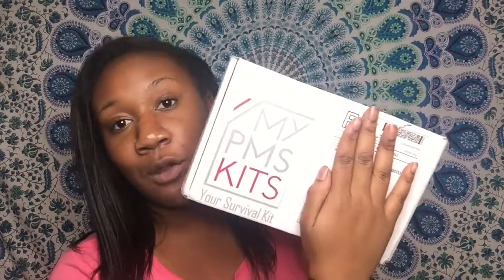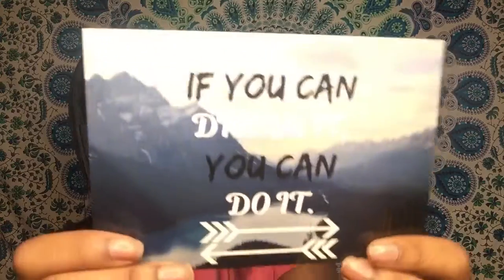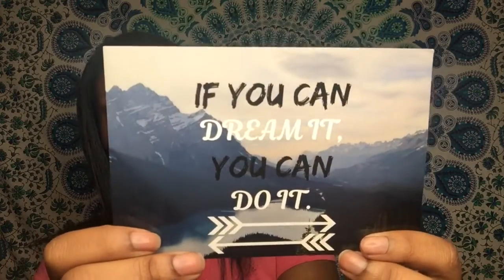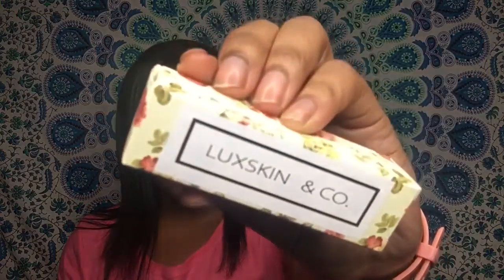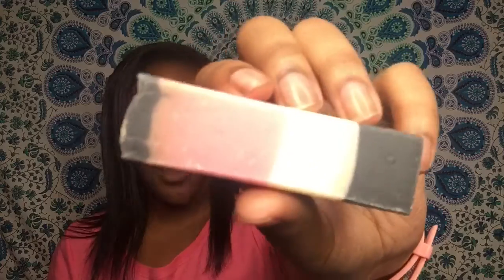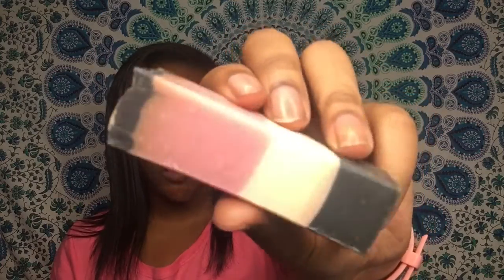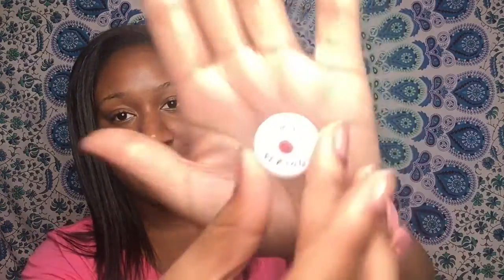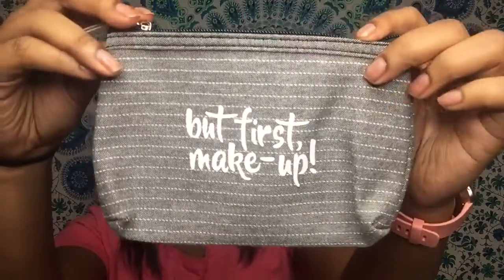My PMS Kit Unboxing | Makayla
Today’s video is an unboxing of my box from My PMS Kit. I have done several unboxings of this period kit, and you can check it out in my “hauls/unboxing” playlist. You’ll probably see more unboxings because I’m so happy to announce I’m on their content team.

My channel is about a little of everything! Let me know video requests in the comments! ❤️

D I S C O U N T S 🤑:
use code KAYKAY
use code KAYKAY
use code KAYKAY
•Sign up for Mercari to buy and sell things! (Get $10 off using my code): XVMVNT
**Links that I make money off, always go back in giveaways, as a way to say thank you!